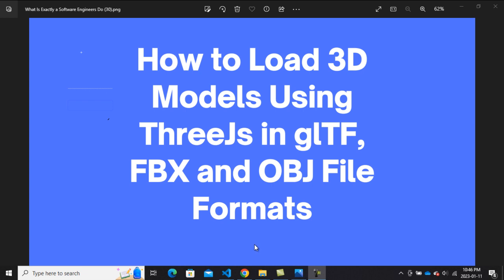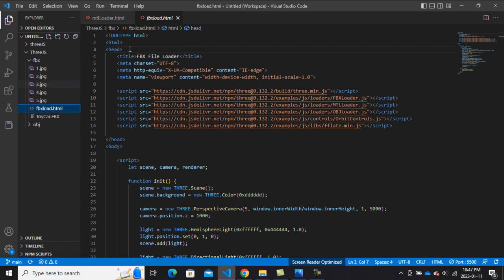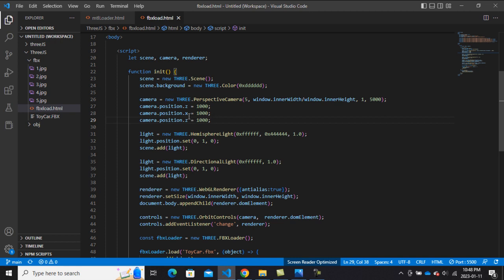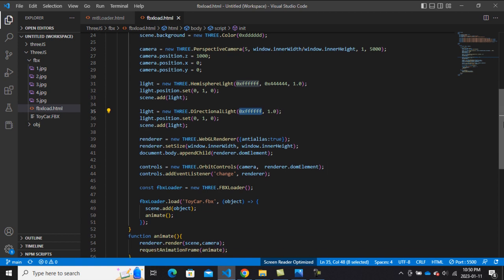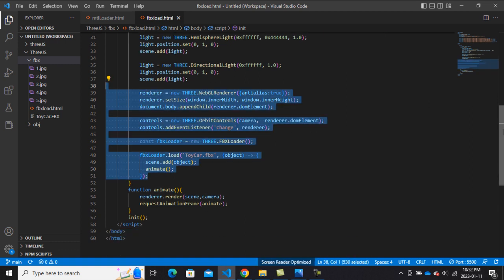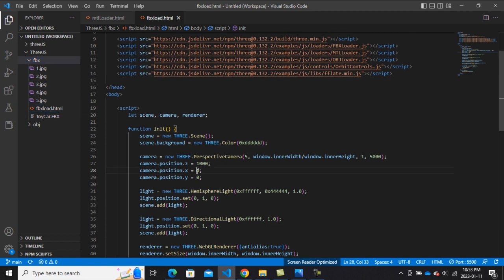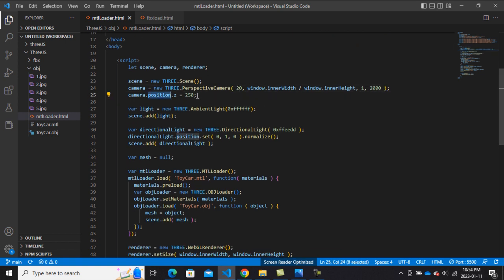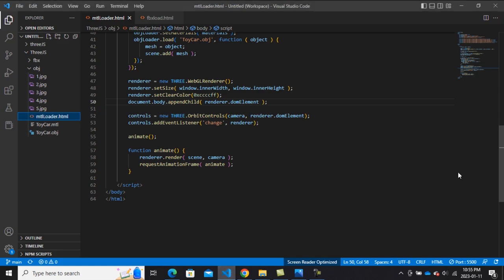How to Load 3D Models in FBX and OBJ File Formats - ThreeJs Tutorial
In this video, I show how you can load a 3D model in web view using ThreeJS. Three.js is a cross-browser JavaScript library and application programming interface used to create and display animated 3D computer graphics in a web browser using WebGL. There can be many reasons for incomplete loadings, such as incorrectly rendering the textures and materials.